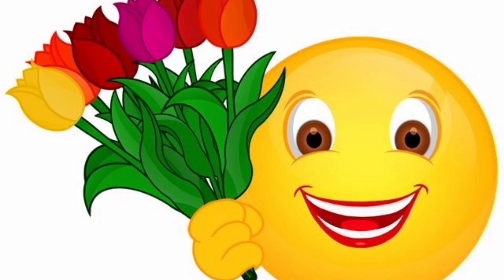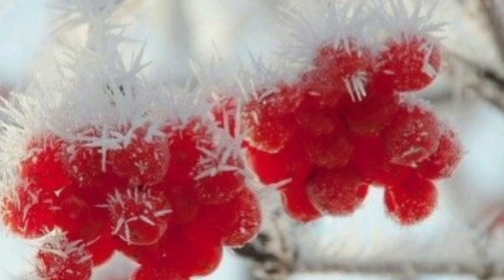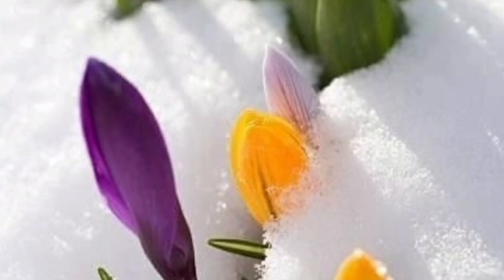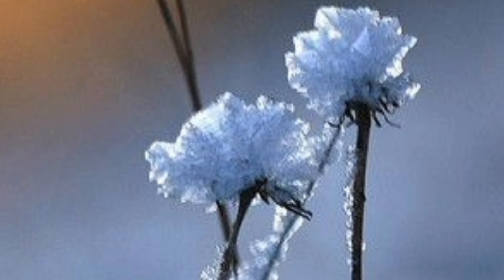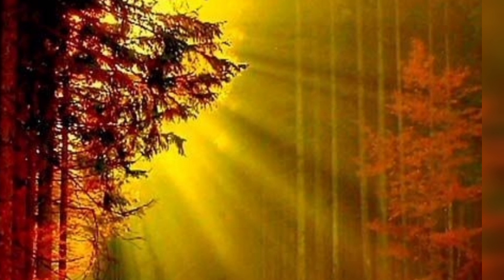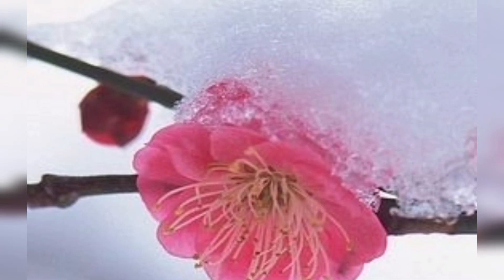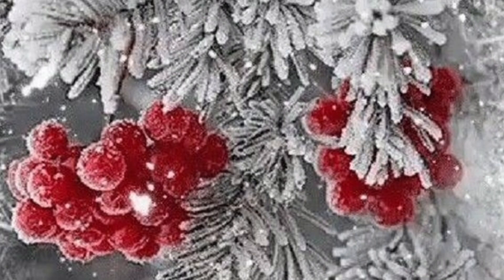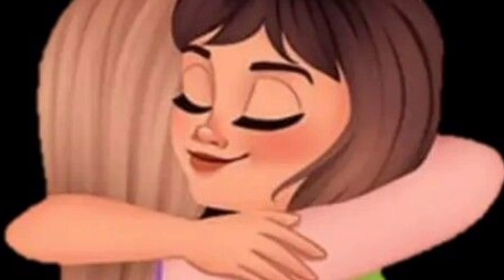HOW TO GROW FLOWER SEEDS FAST IN WINTER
🌼 Welcome to [Your Channel Name]! Winter may have its frosty grip, but we're about to blow your gardening socks off! 🌬️❄️

Discover the ultimate guide to supercharging your winter garden with a burst of color and beauty! 🌷🌻 In this video, we spill the beans on how to grow flower seeds at warp speed, even when the snow's piling up outside.

Join us on a journey where we'll share insider tips, surprising hacks, and a touch of humor to keep you entertained throughout. Whether you're a seasoned green thumb or just starting your gardening adventure, this video is for YOU! 🌿🌟

🌱 Learn the secrets of seed selection that'll have your garden singing with joy!
🏡 Find out how to create a cozy haven for your seedlings to thrive in.
🌞 Discover the magic of sunlight in the winter and how to give your plants the perfect dose.
💧 Master the art of watering without drowning your precious seeds.
🌡️ Unleash the power of temperature control to accelerate growth.
🌸 Witness the breathtaking transformation as your flowers bloom in the dead of winter!

This isn't just a gardening tutorial; it's a gardening adventure you won't want to miss. 🌈🌼

Join us on this journey to transform your winter garden into a paradise of blossoms. Get ready to sow the seeds of joy, beauty, and a thriving garden right in the midst of winter's chill.

Watch now and start your bloomin' winter adventure! 🌺📺🍃
"Winter flower gardening tips"
"Speed up flower seed growth in cold weather"
"Quick blooming flowers for winter"
"Accelerate flower seed germination in winter"
"Indoor gardening in winter for flowers"
"Fast-track flower seedlings in chilly weather"
"Winter flower garden success"
"Rapid flower seed sprouting in winter"
"Tricks for growing flowers in winter"
"Winter flower gardening hacks"
"Growing flowers indoors during winter"
"How to make flower seeds sprout faster in winter"
"Winter gardening for blooms"
"Boosting flower growth during cold months"
"Blooms in the snow: Winter flower gardening guide"
Using these keywords effectively in your video's title, description, and tags can help increase the visibility of your video to viewers searching for information on growing flower seeds quickly in winter.